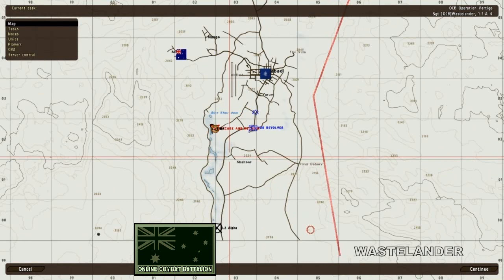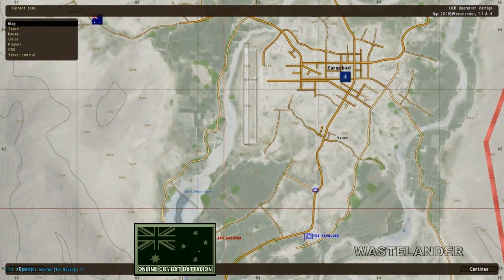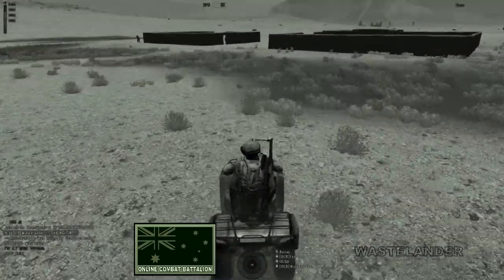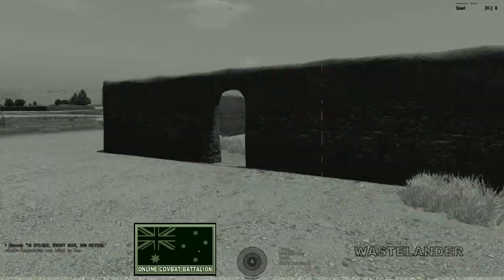OCB - IN Game Fun